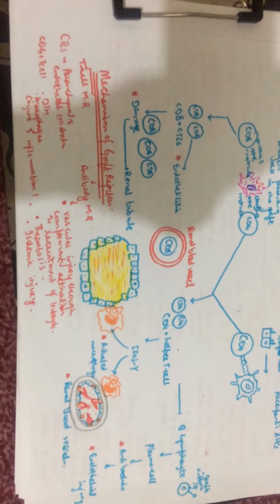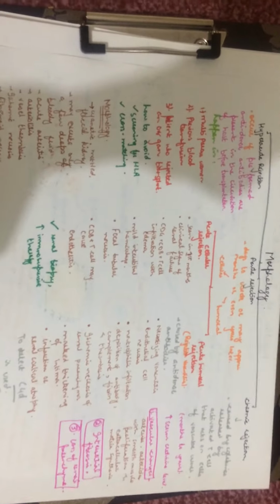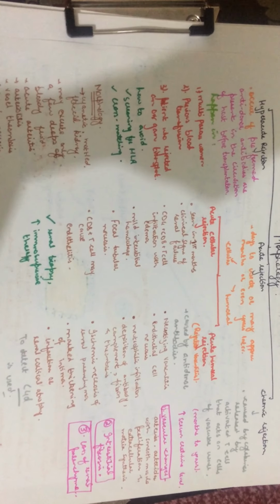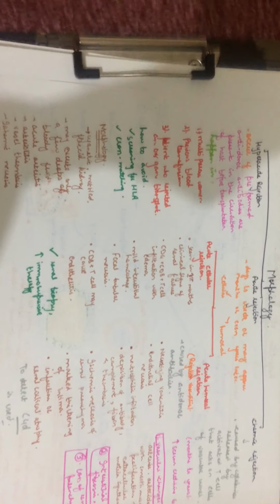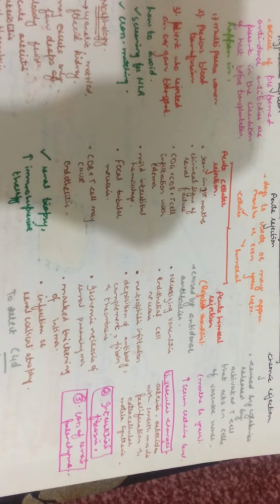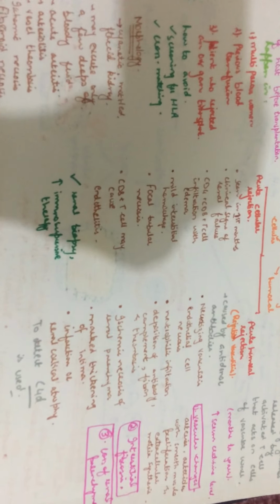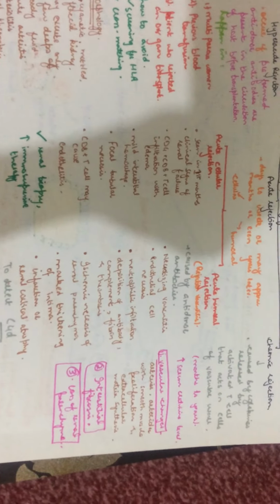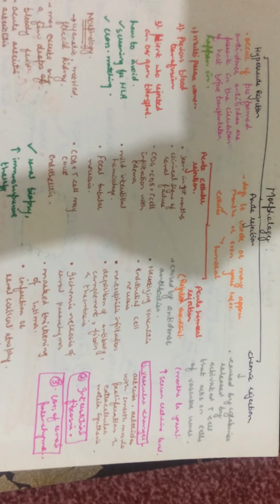Pathology ! Rejection of transplant